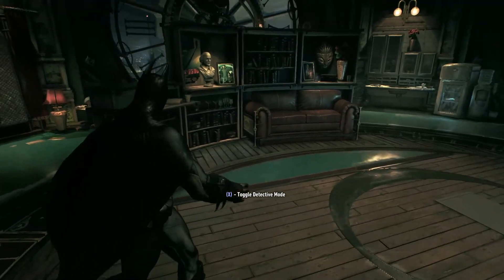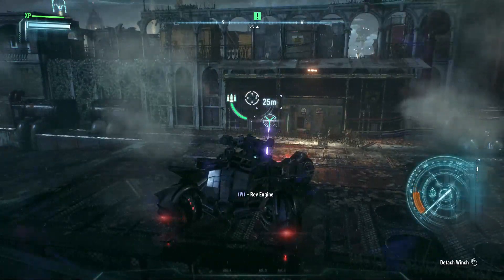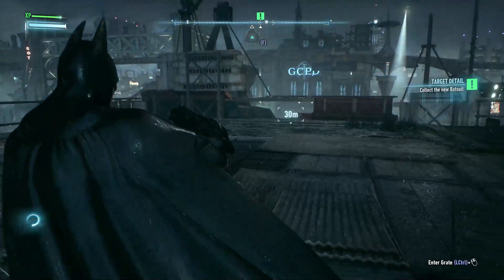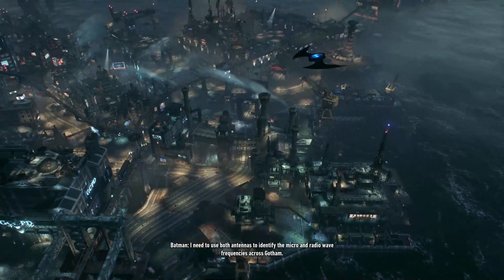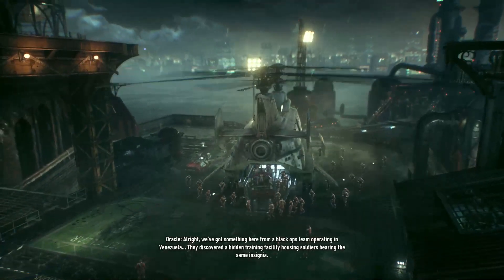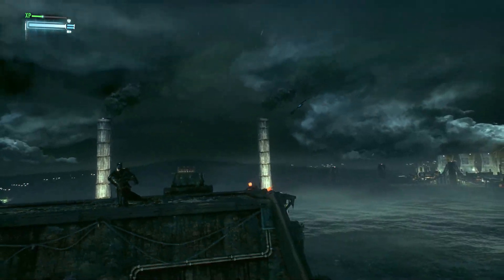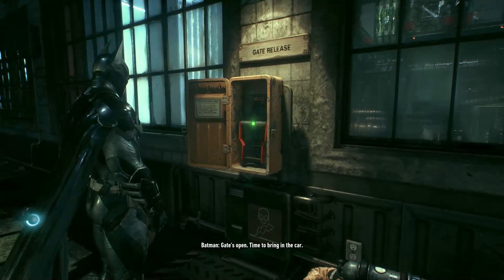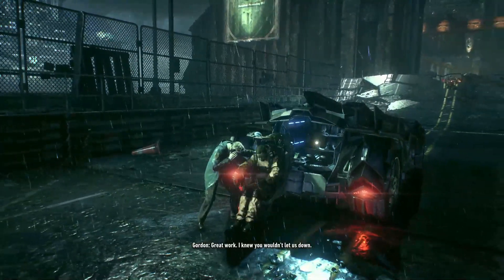The Arkham Knight | Batman Arkham Knight Part 2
In this video we get a new suit which allows batman to move faster and hit better, we also see the Arkham knight for he first time and see his army in ace chemicals.